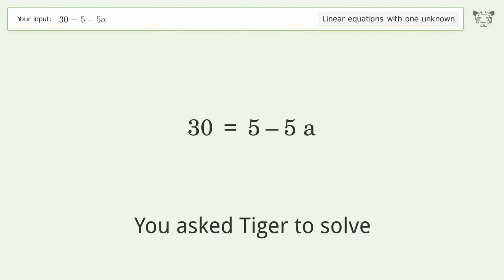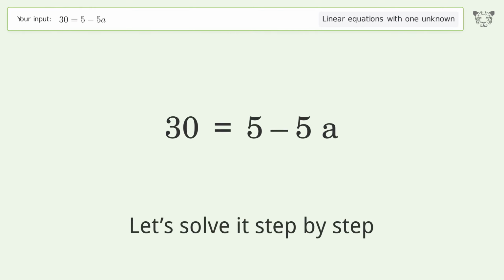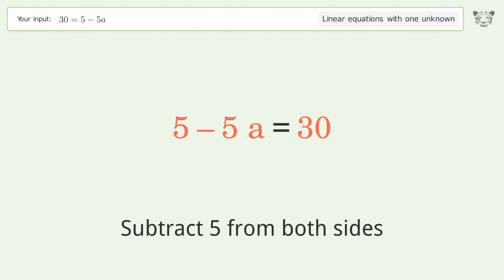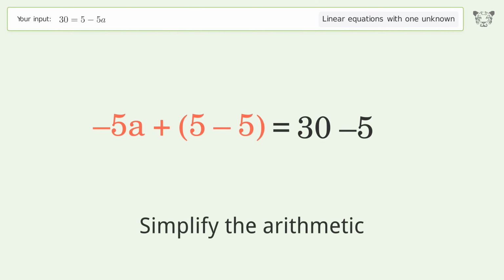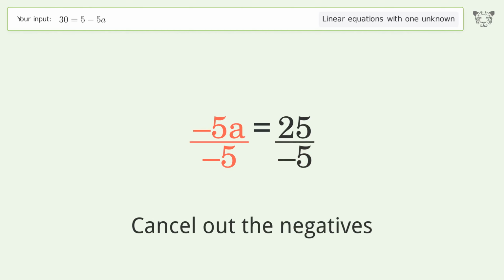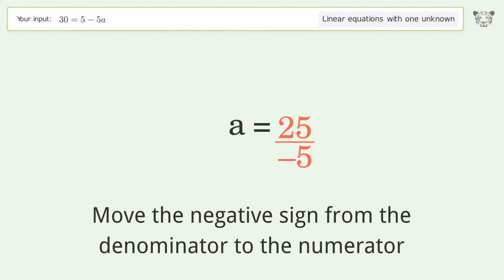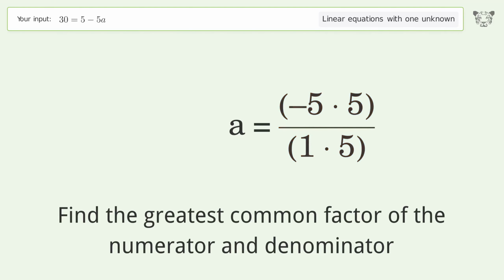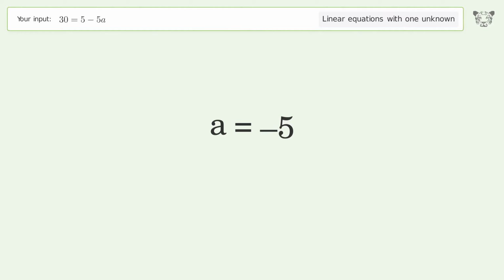Linear equation with one unknown: Solve 30=5-5a step-by-step solution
Solving 30=5-5a using the linear equation with one unknown solver

for a step-by-step and more tips and tricks for dealing with linear equations with one unknown.